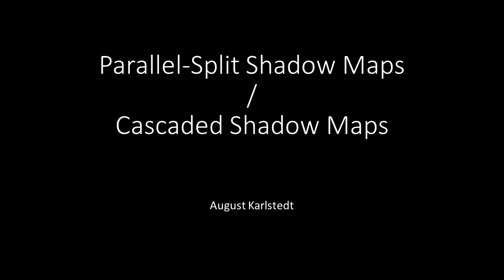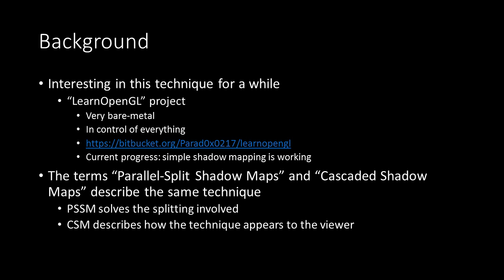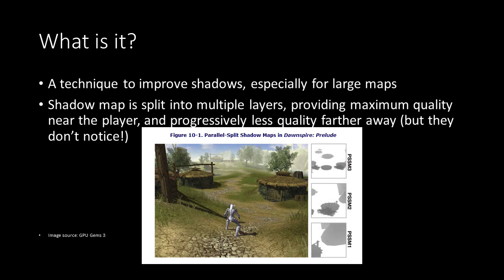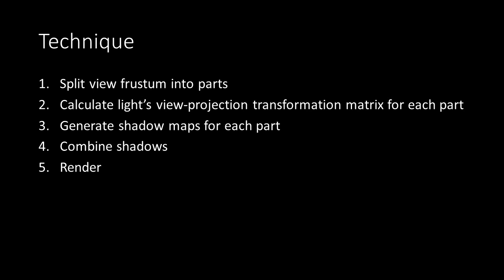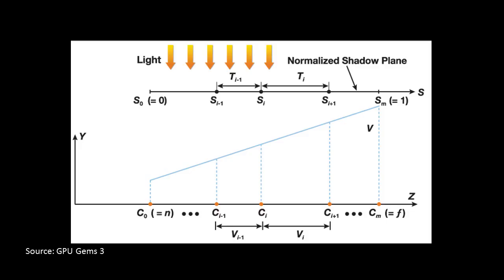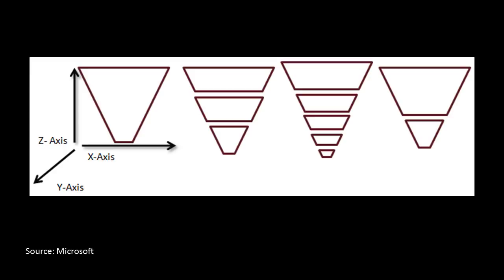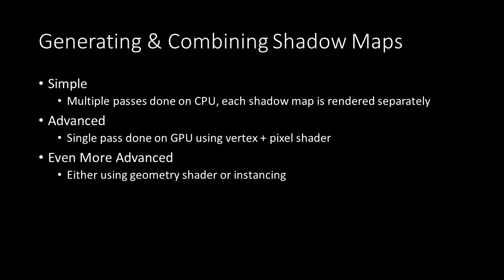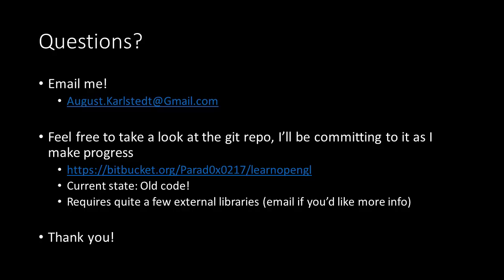Cascaded Shadow Maps (CSMs) / Parallel-Split Shadow Maps (PSSMs)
Unfortunately I didn't go into too much technical detail.

Created for GPH 389: Real-Time Graphics Techniques at DePaul University.